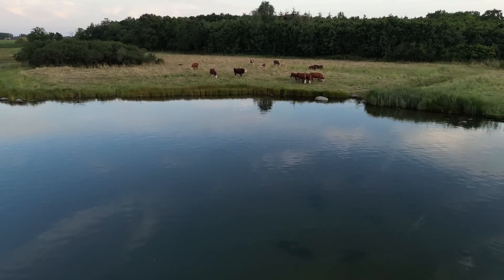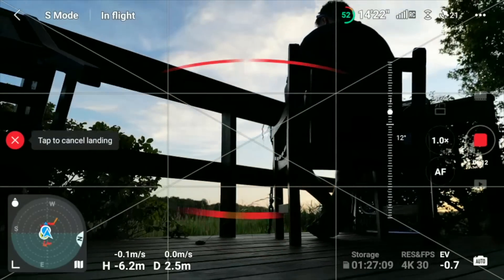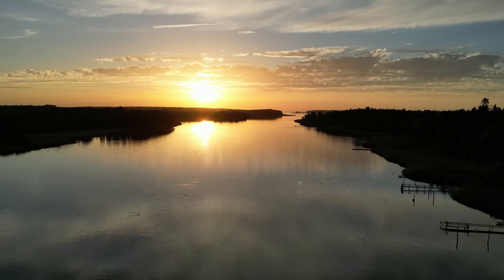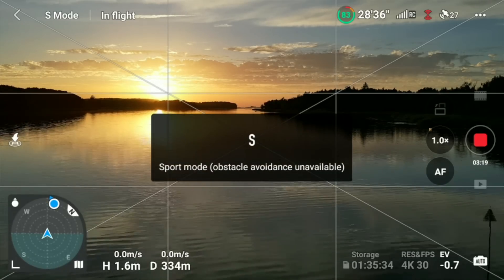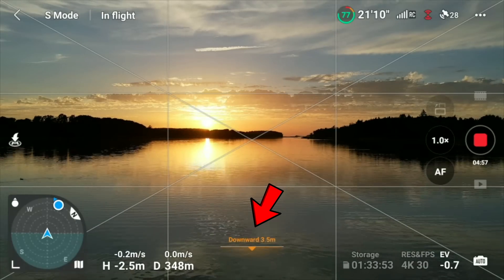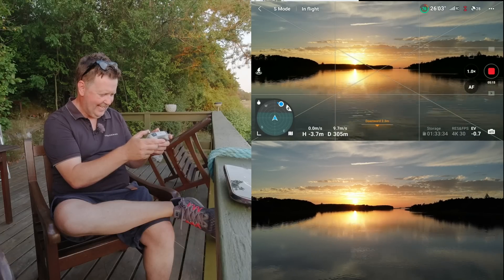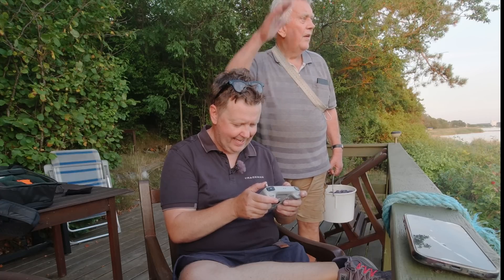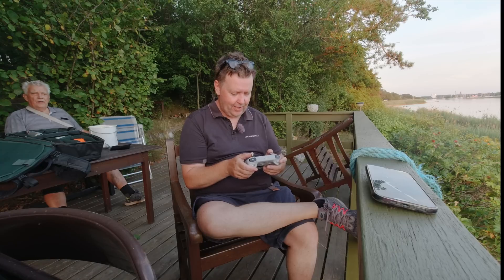DJI Mini 3 Pro | How to FLY OVER WATER with DRONES 😱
How do you fly drones like DJI Mini 2 and DJI Mini 3 Pro over water, even close to the surface  (less than 10m), and still keep it safe? Following these tips is important to get cinematic footage flying over water and not lose your drone.

✅ Get One -  DJI Mini 3 Pro
With DJI RC
NO RC
WITH RC-N1

🇩🇰 Hvis du er fra Danmark kan du købe den fra Droner.dk: 🇩🇰

-- IMPORTANT --